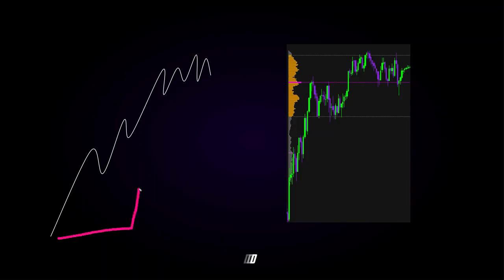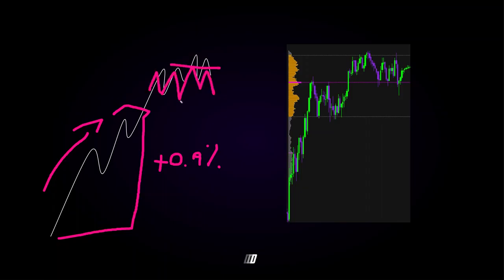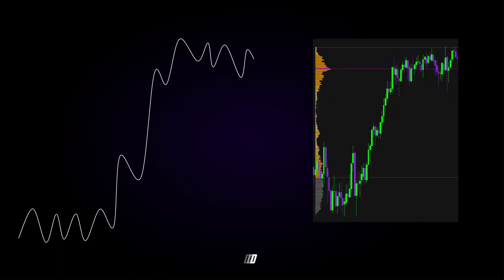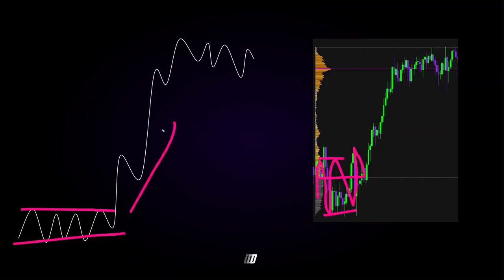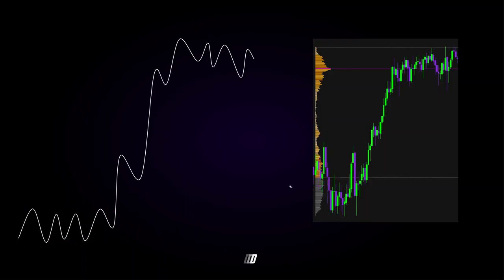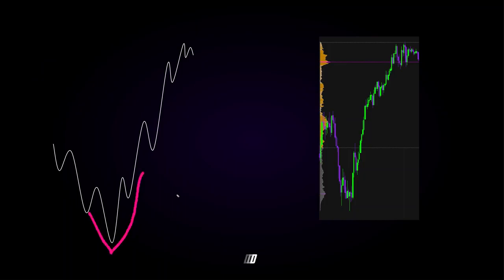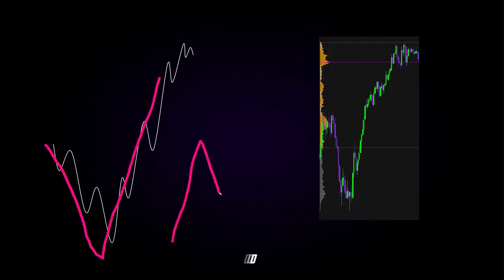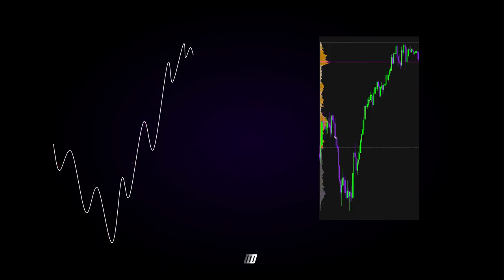29 Typical Daily Auction